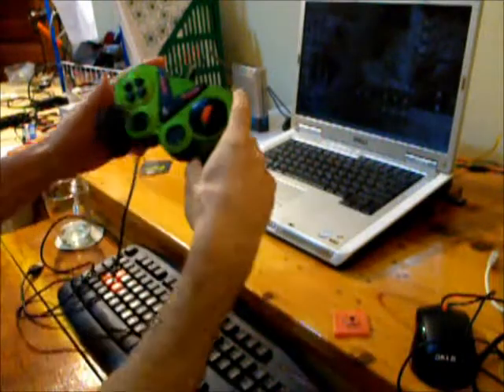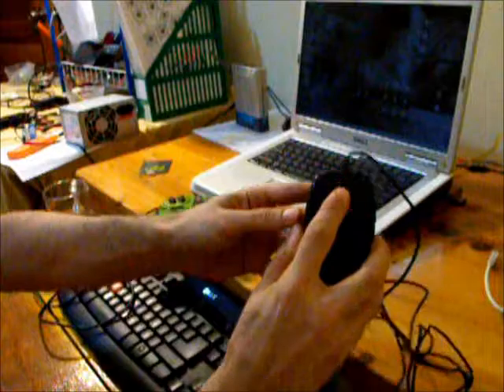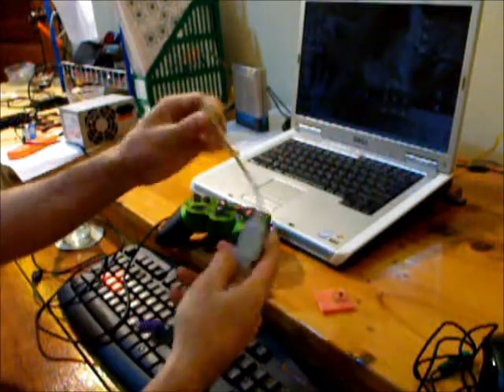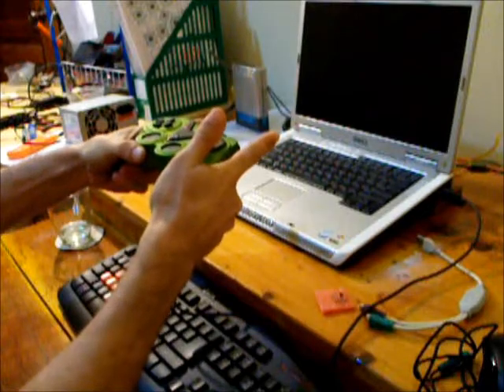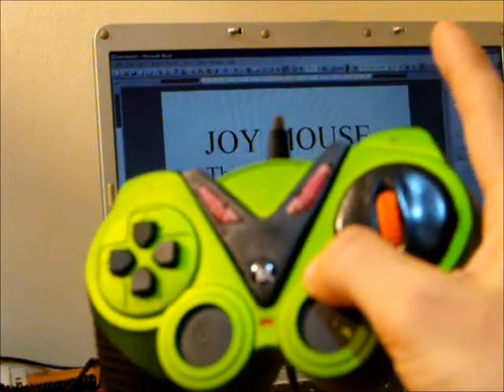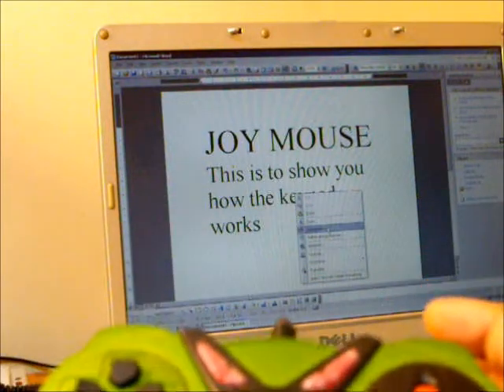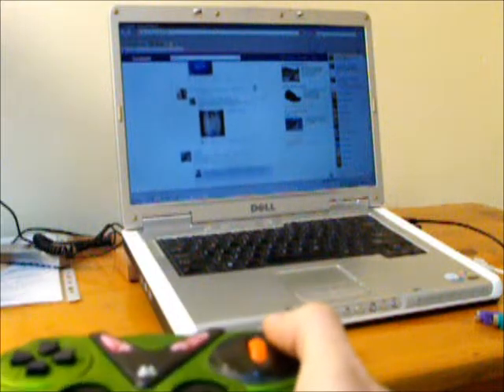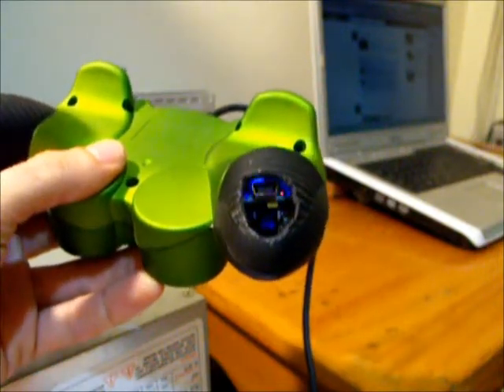The Arduino Joy Mouse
I took an arduino nano, joystick, a mouse scroller, accelerometer and a ps2 to usb adapter and made a tilting joy-mouse with a scroller.
I used the ps2dev library to send the mouse and keyboard commands, I changed the original code so it will send the mouse scroller commands as well.